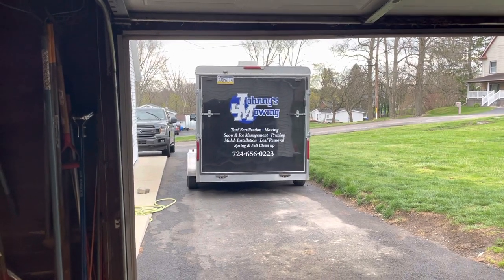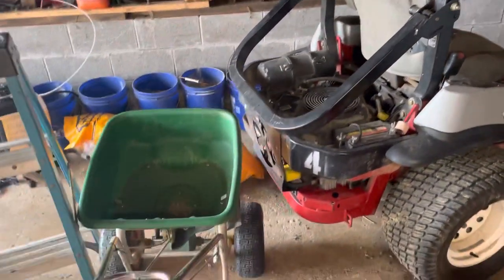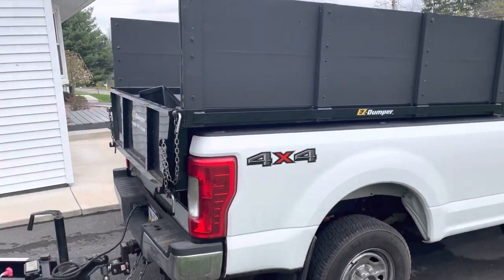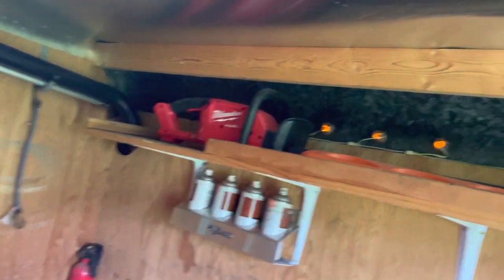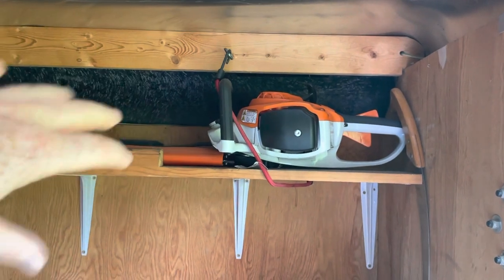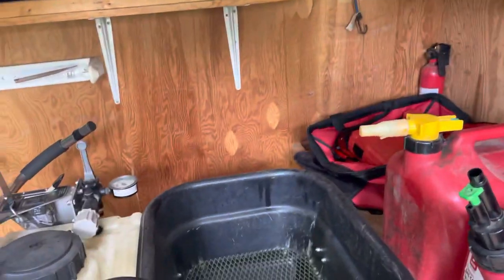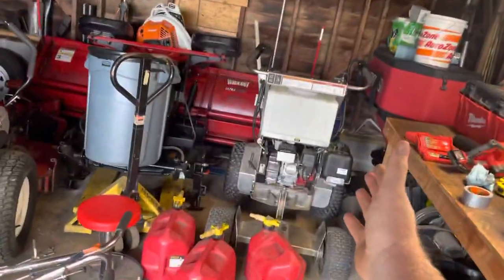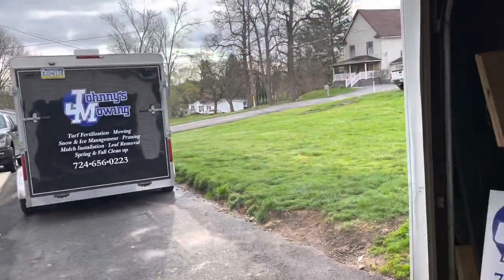2021 set up (a bit late)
Today we talk about what I am starting the year out with